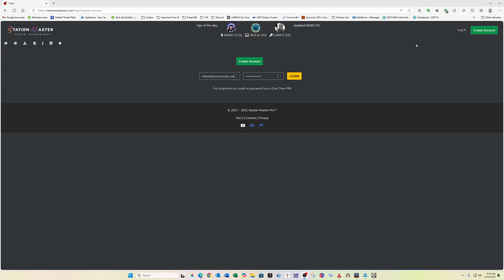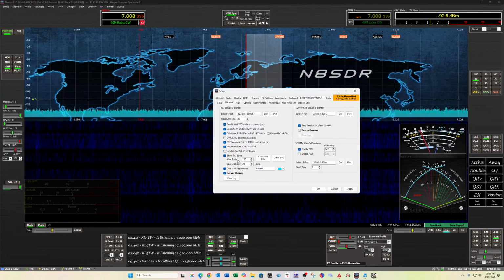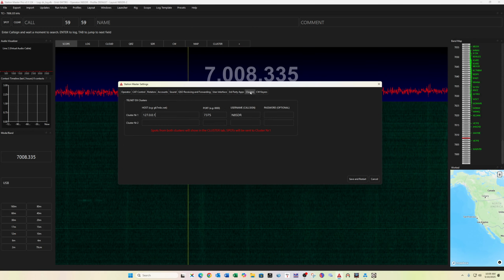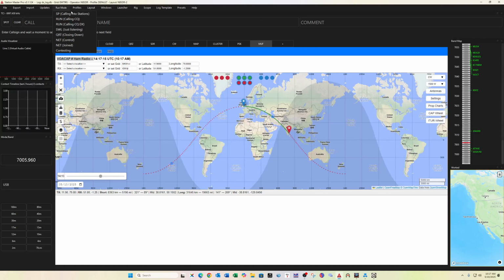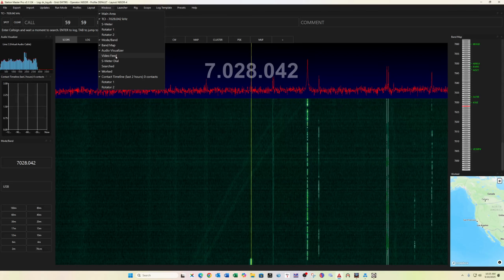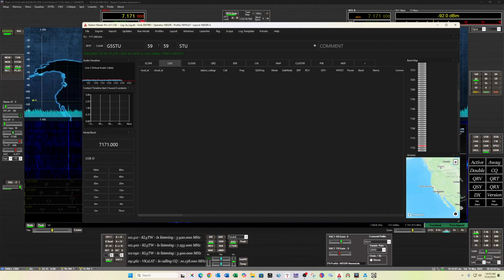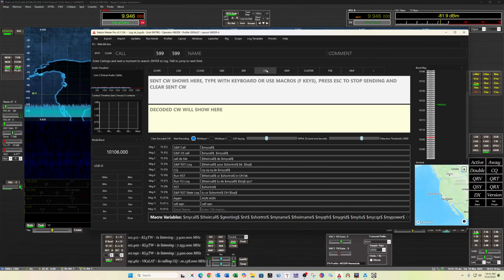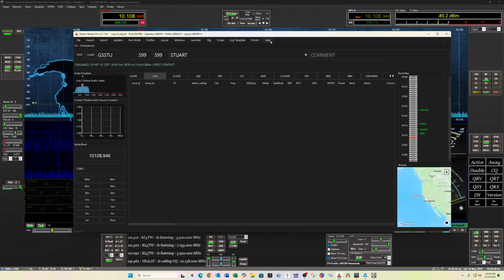Station Master Pro (V3.x)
Setup and using Station Master Pro., A  truly  Multi Functional Logging Application.

Questions, Bug Reports, Suggestions etc. Best done via the Station Master Discord Channel

Interested in tying it all together then check out QSL Master as well, integrated automatic electronic QSL sending instantly upon a new logged contact.

Please visit the Everything SDR & More Discord server as well-